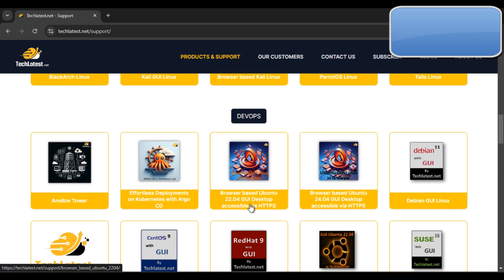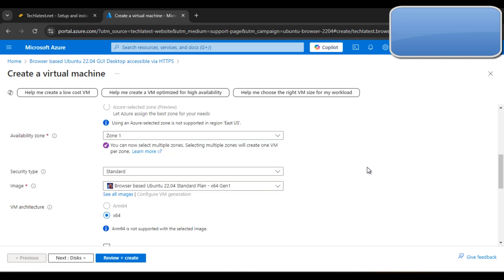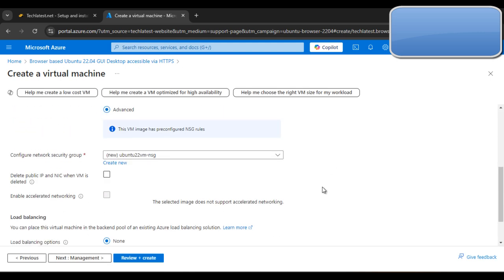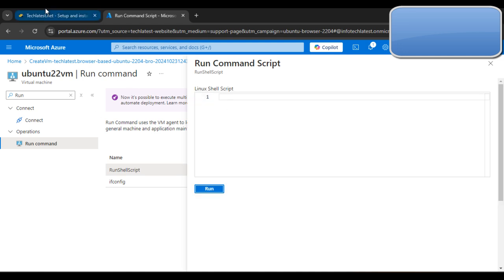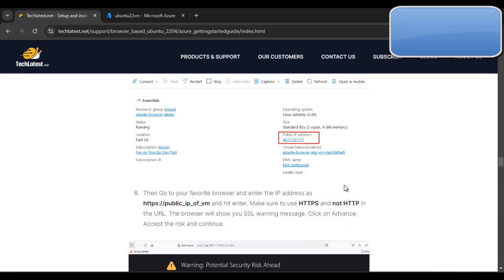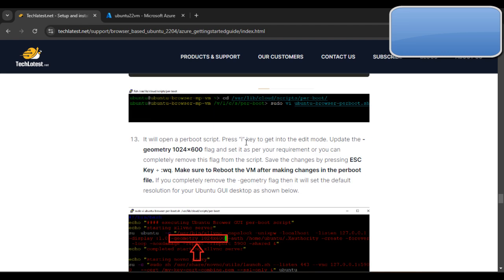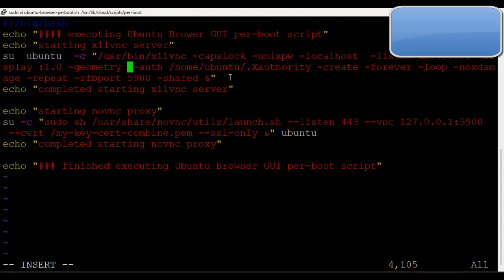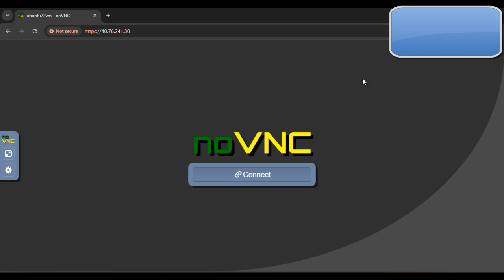Setup and installation of 'Browser based Ubuntu 22.04 GUI Desktop accessible via HTTPS' on Azure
In this lecture, learn how to deploy a fully functional Ubuntu 22.04 GUI desktop on Azure, accessible securely via HTTPS. We’ll walk through the setup, configuration, and essential tips to ensure smooth remote access using a web browser. Perfect for developers, students, or anyone looking for a cloud-based desktop experience! 🚀